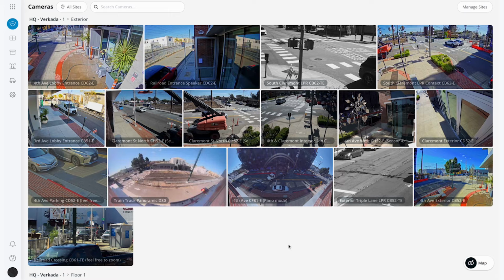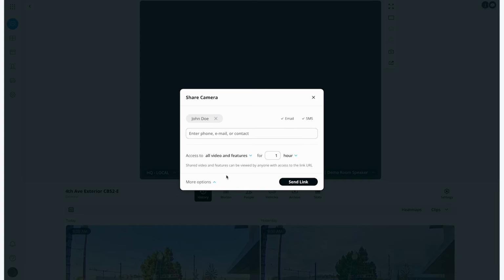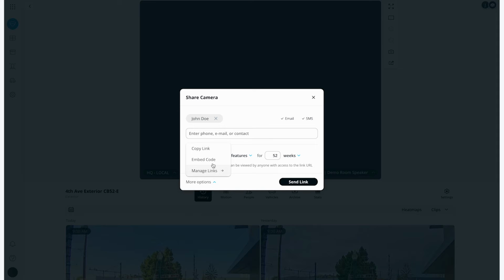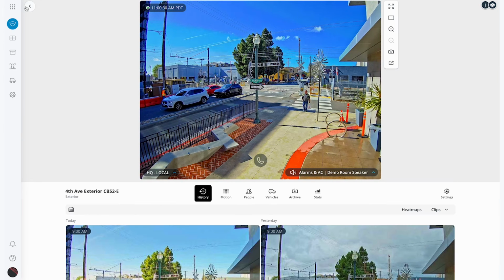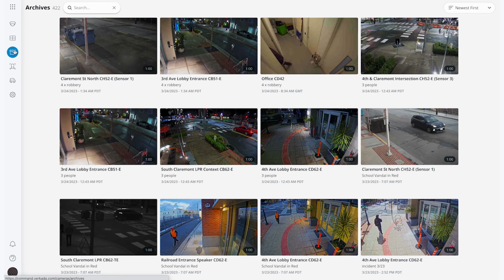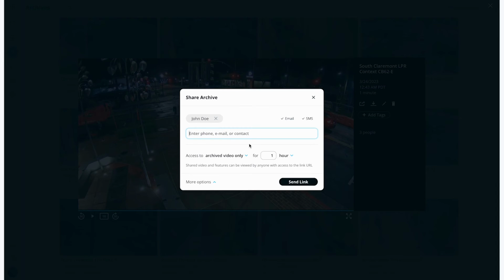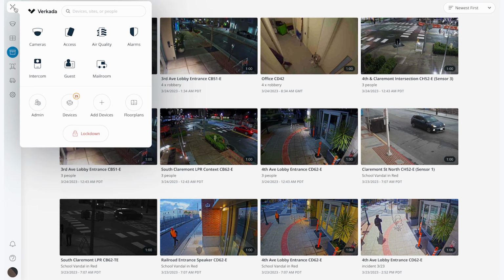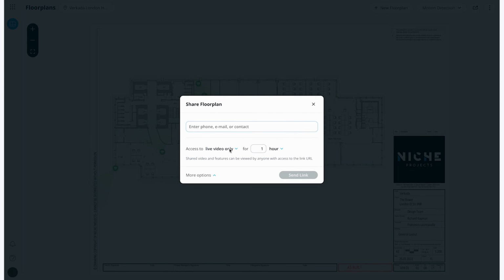Admin Essentials - Sharing a Camera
Via link sharing, instantly share footage with others without needing to create a new user account. This tutorial covers how to share live feeds, camera sites, and archives – as well as manage links.